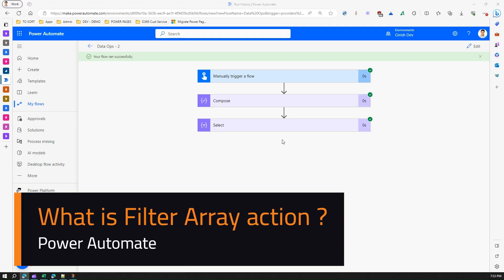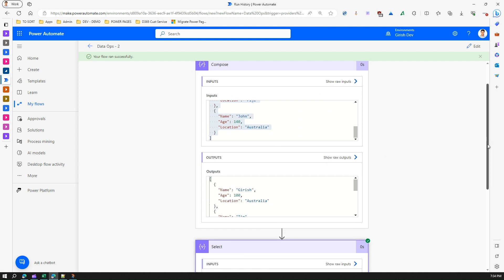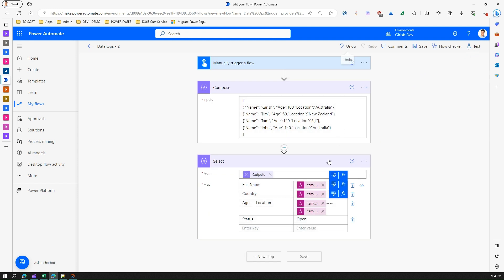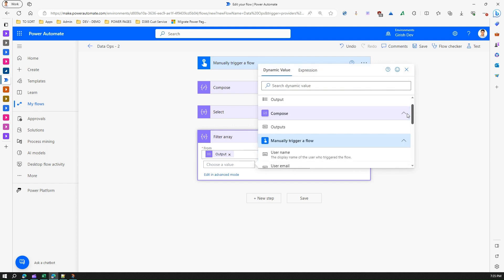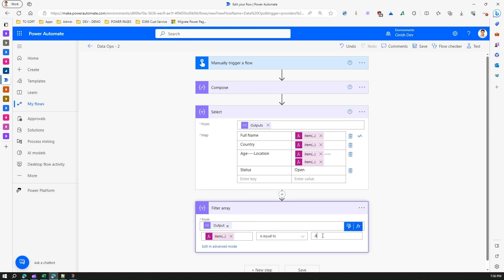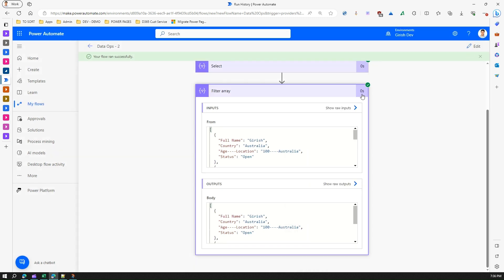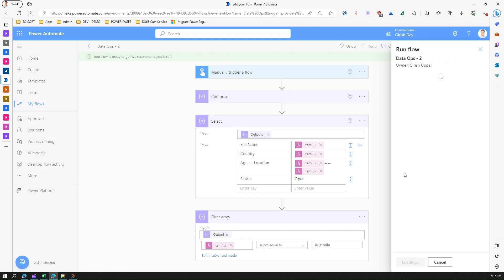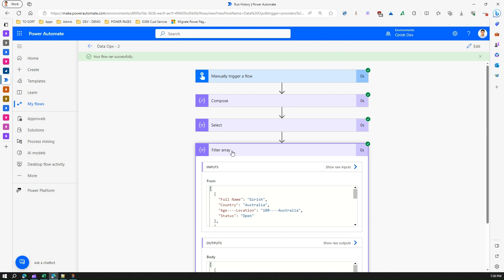What is Filter Array action in Microsoft Power Automate?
This video demonstrates the 'Filter Array' action in Power Automates 'Data Operations'. Filter Array is used to filter the relevant records based on certain conditions on the incoming array inputs and output the result which fulfills the filter conditions.

Girish Uppal explains the usage of Filter Array action in Power Automate app while authoring a flow.